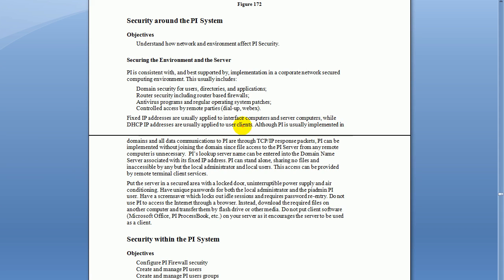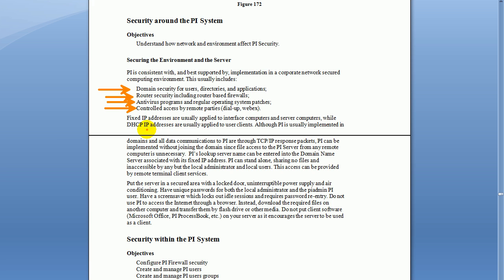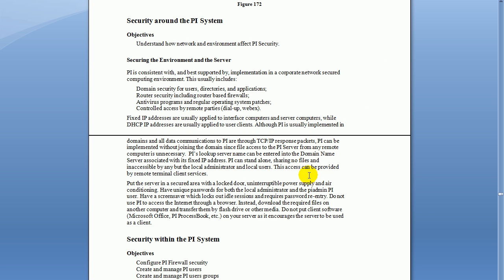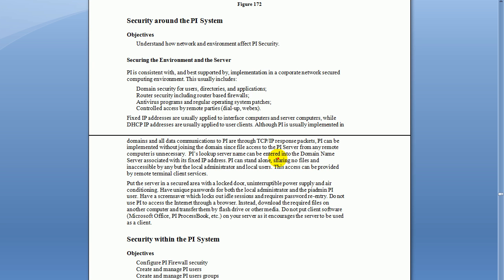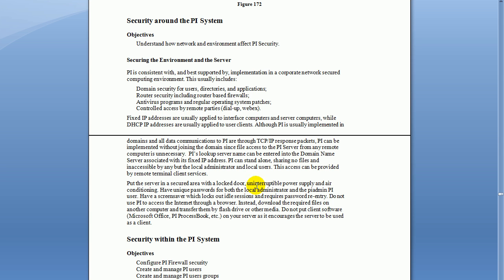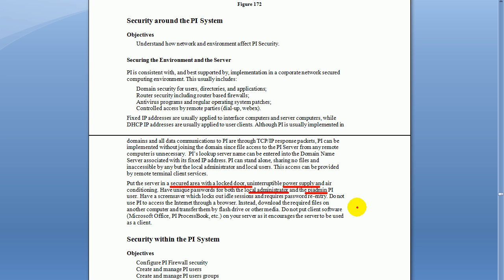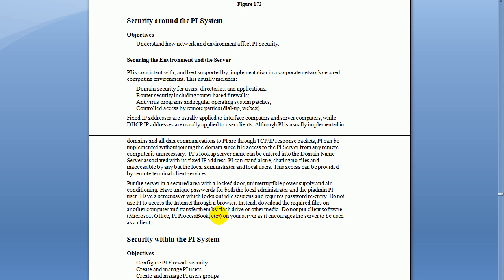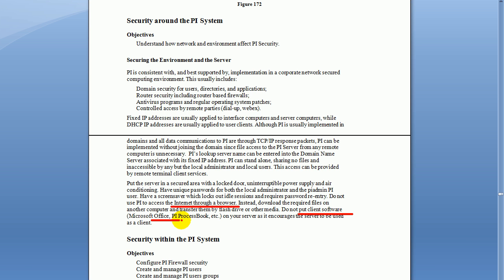OSIsoft: Securing the Environment and the Server. v2010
Here are recommendations on what non-PI related security configurations should be in place on the computer that is running the PI Server.

you can see where this video is in the sequence of videos on this topic.